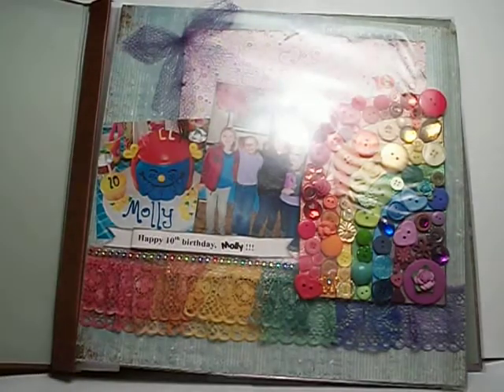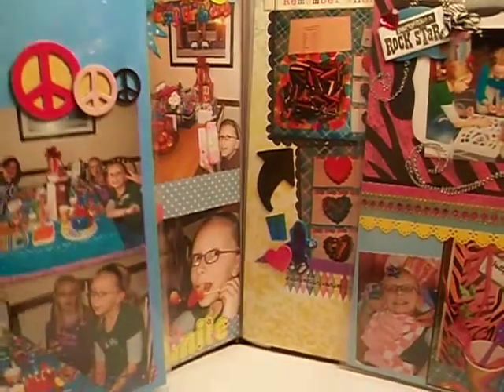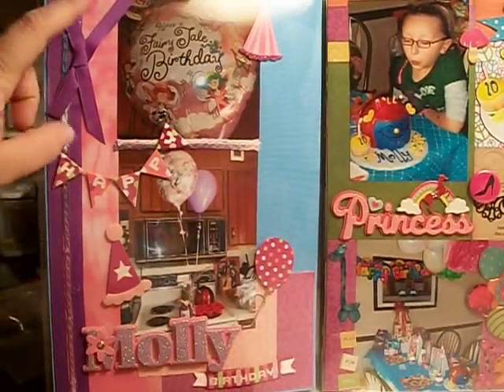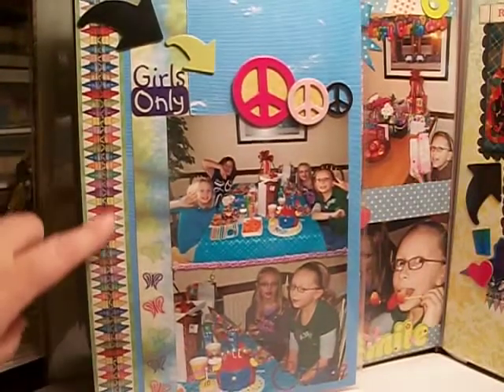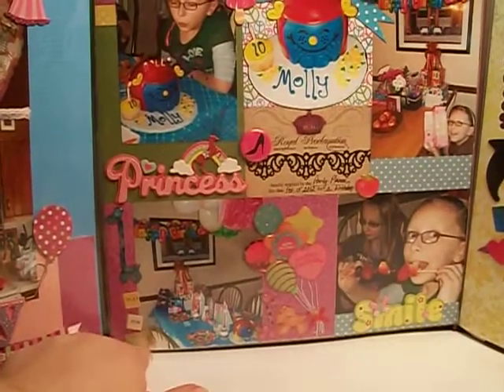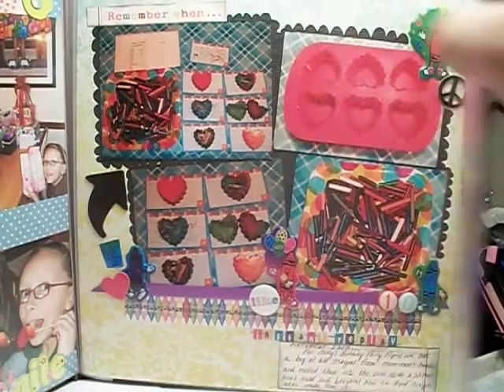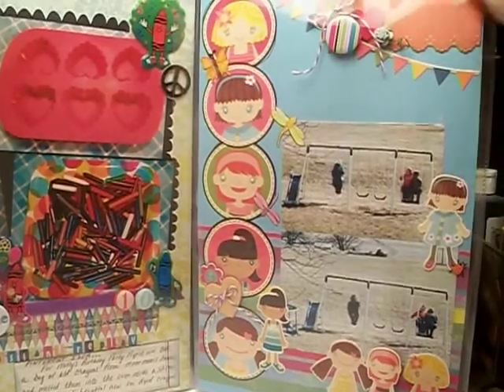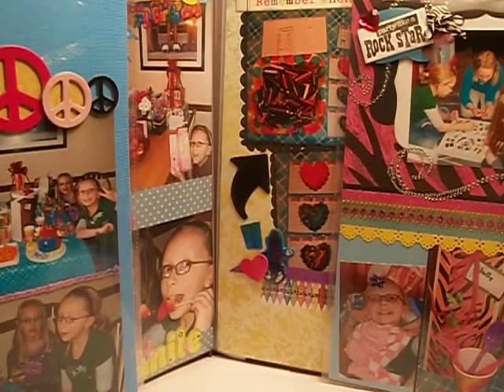Fun birthday projects with Close to my Heart flip flaps.... do they still make them?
This is just a fun little video of a quirky goofy birthday project I did of my daughter and it's no rhyme or reason to it really, all the pages are different but the idea of flip flaps is one I wanted to share with you.  They are really great and I have found I can use so many more photos and don't have to think about everything being in a 12x12 fashion, which sometimes can be annoying to do over and over again.  I love it and just wanted to share those options in case others didn't know about them, I only found out last year and now I am on the flipflap bandwagon, lol!